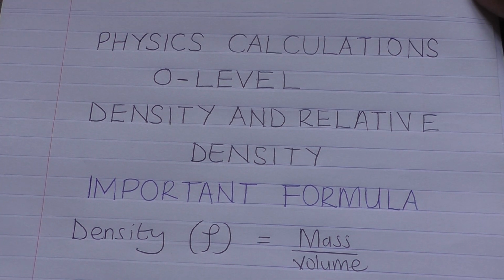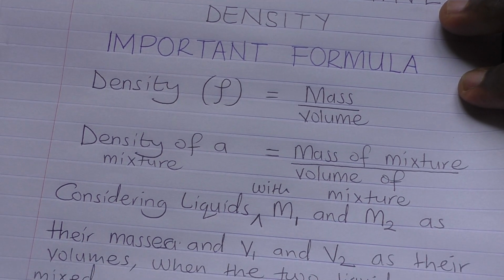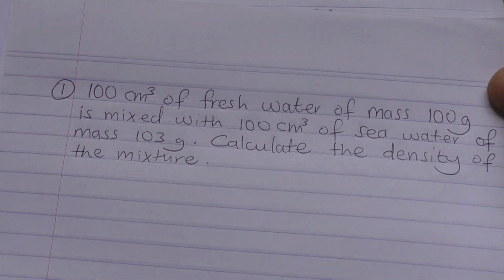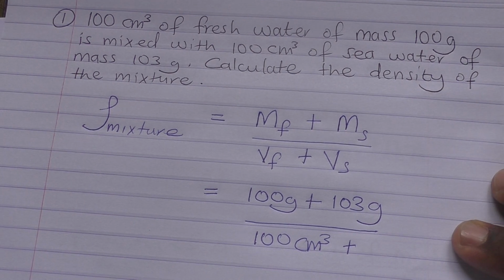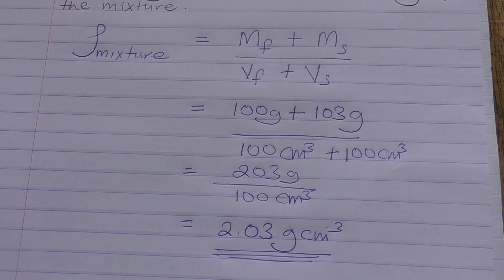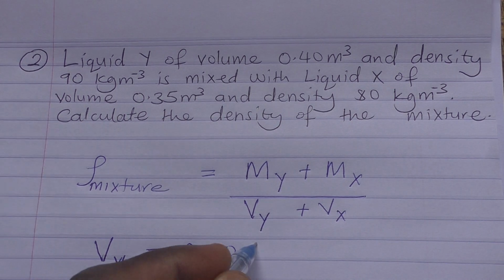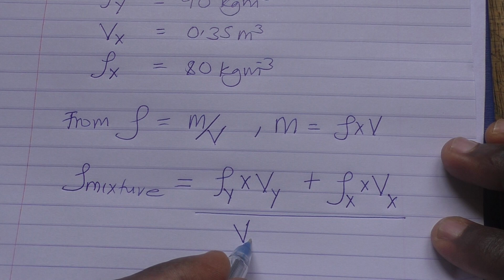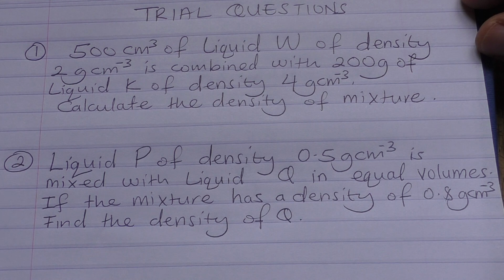DENSITY OF MIXTURES